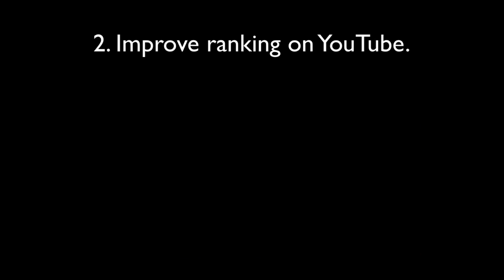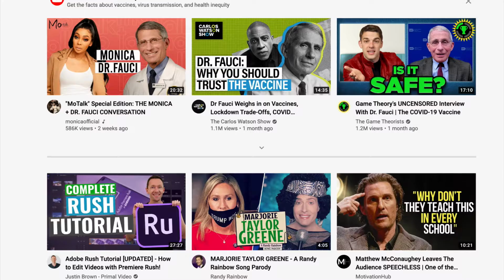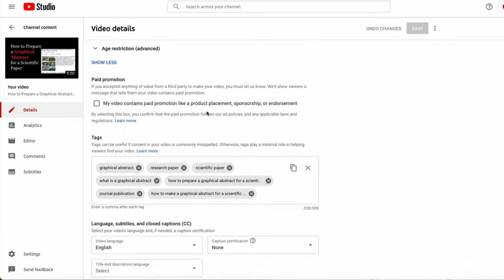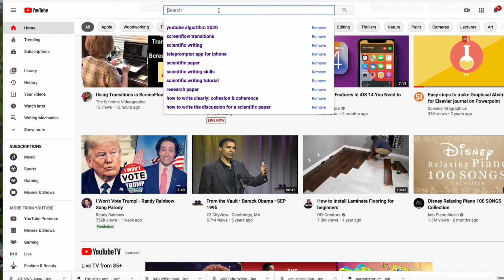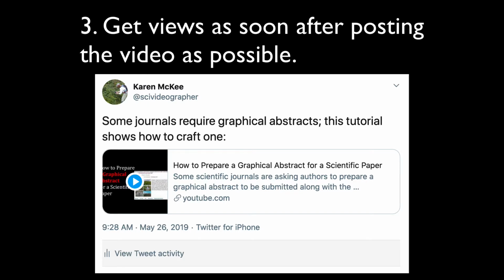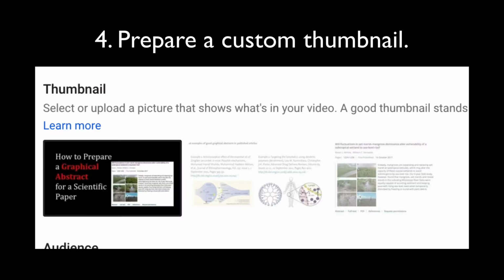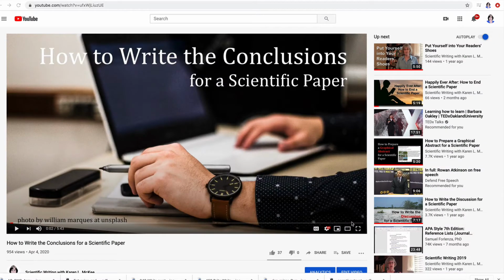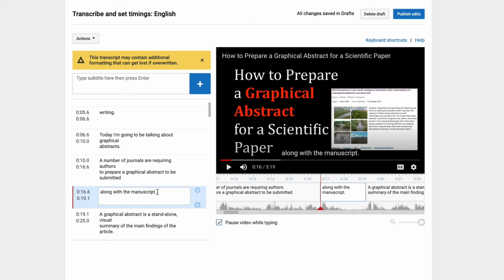How to Get More Views of Your Science Videos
Have you posted a video about your science on YouTube but are not getting many views? Do you wonder how other creators optimize their videos to get more views? I’ve noticed that many videos made by scientists are good, but they don’t garner many views on YouTube. That’s a problem because such videos are important in showing how science works and why scientific research is important to society. In this tutorial, I explain what you can do to get more YouTube views of your science videos.

For more information and tips about scientific videography, see my website and blog